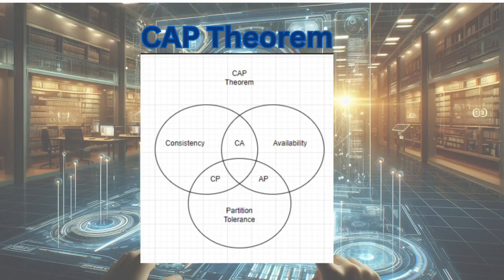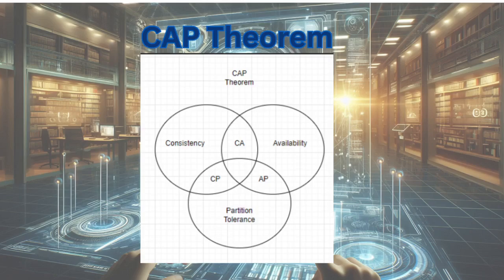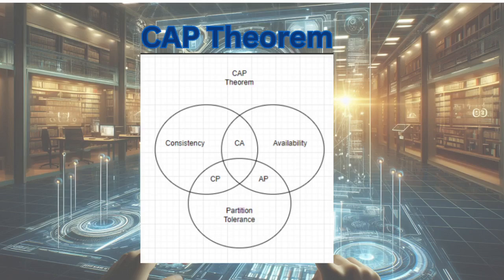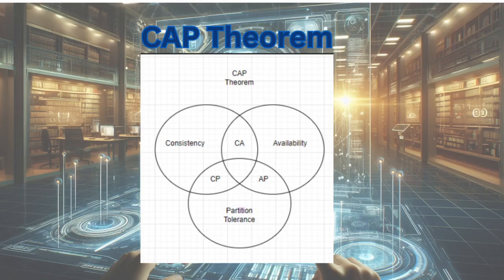CAP Theorem ( Consistency and Partition Tolerance)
Confused about Consistency, Availability, and Partition Tolerance? Watch this 2-minute crash course on the CAP theorem with real-world examples.